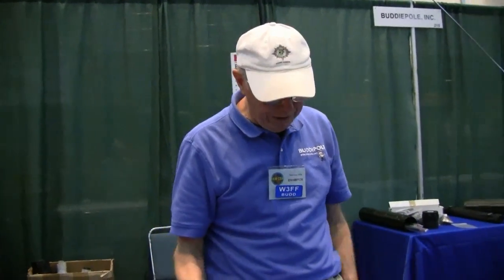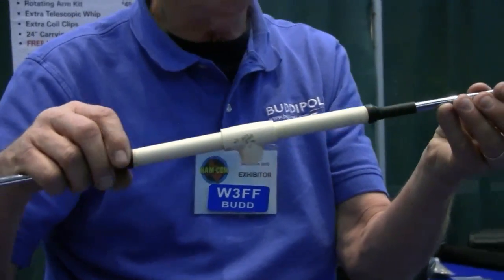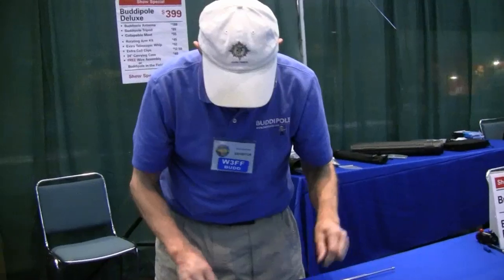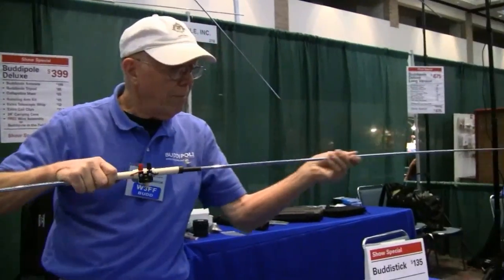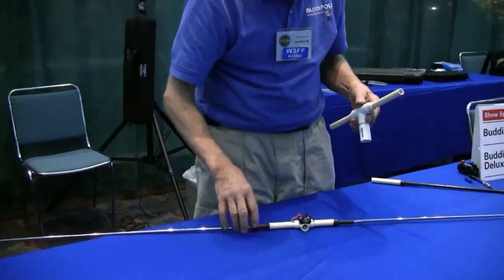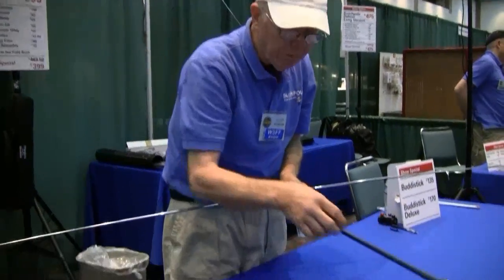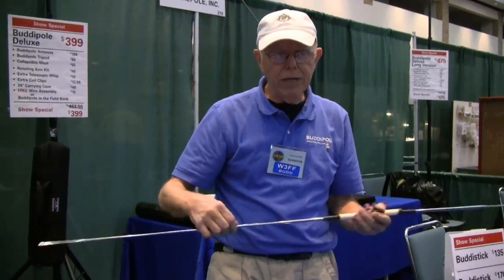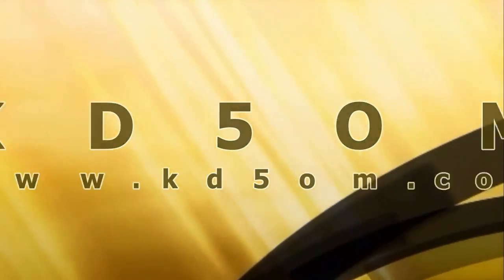W3FF builds a portable VHF Yagi Antenna at HAMCOM 2010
W3FF, Budd Drummond, shows us a prototype VHF 2 and 6 meter Yagi Antenna he has been working on. HAMCOM 2010.